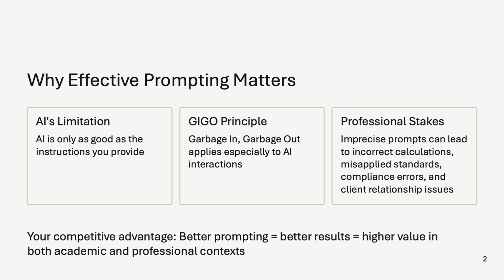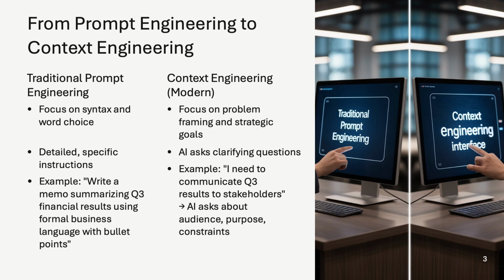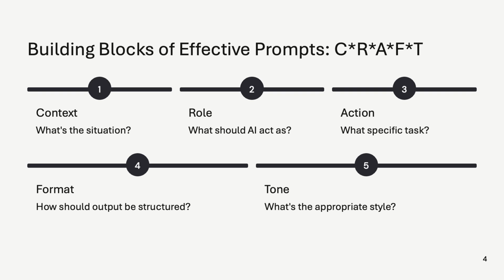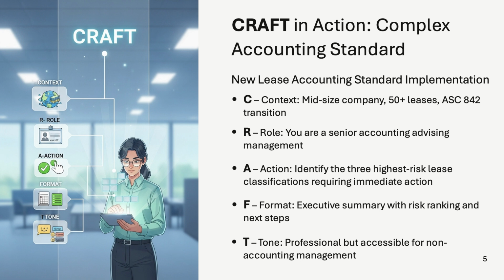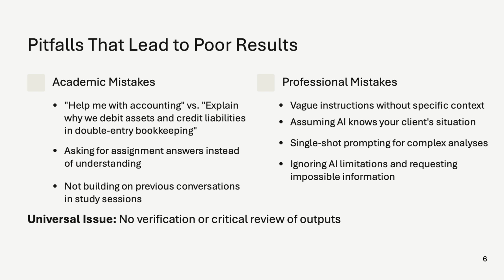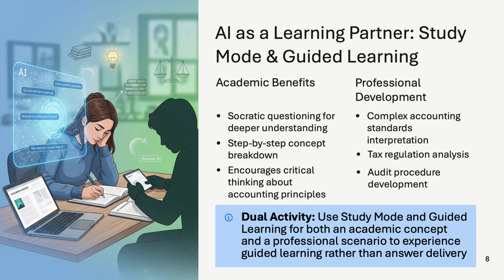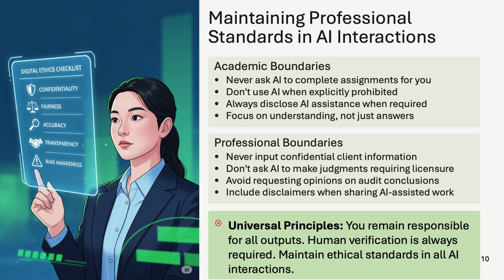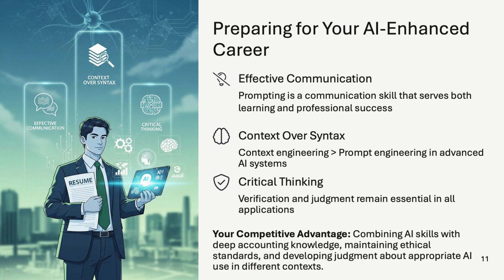Module4: Effective Prompting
In this module, I transition from understanding what AI is and how to use it ethically, to mastering how to communicate with it effectively. This module explores prompt engineering fundamentals, the evolution toward context engineering, an examination of multimodal prompting for academic and professional applications. Key to all of this is a consistent emphasis on verification strategies. The skills you learn in this module will help you with everything from understanding complex accounting concepts in your coursework to conducting sophisticated financial analyses in your professional practice.

This module is part of a complete course designed to help accounting students and professionals understand generative AI, apply it responsibly, and develop the skills needed to thrive in an AI-driven profession.

What you'll learn in this module:
The evolution of prompt engineering to context engineering
Multimodal prompting in academic and professional applications.